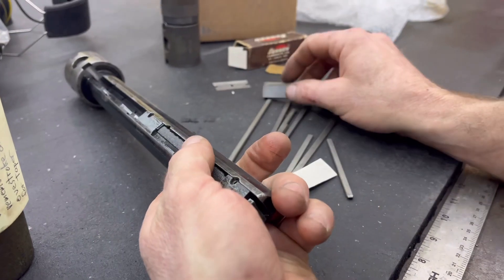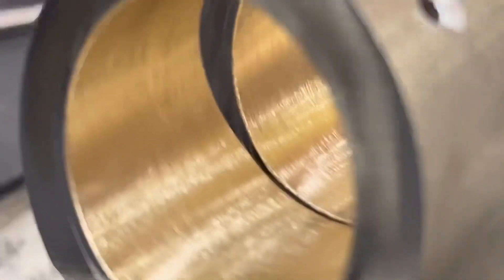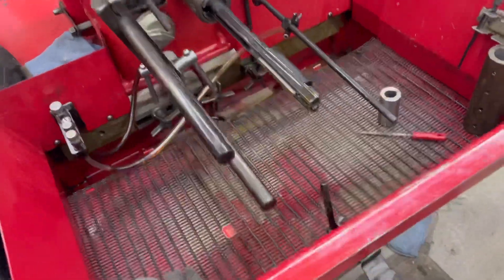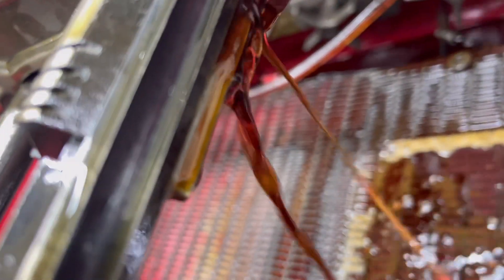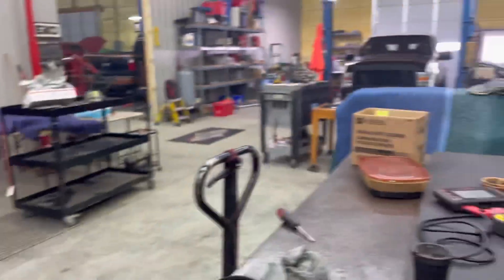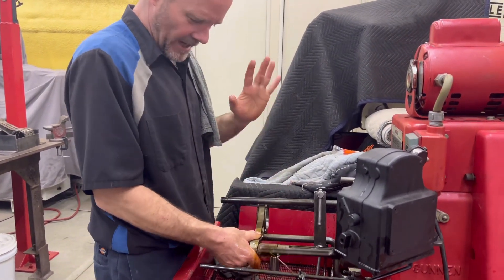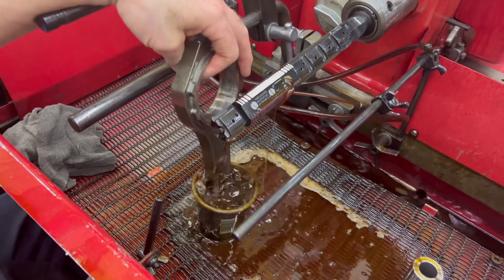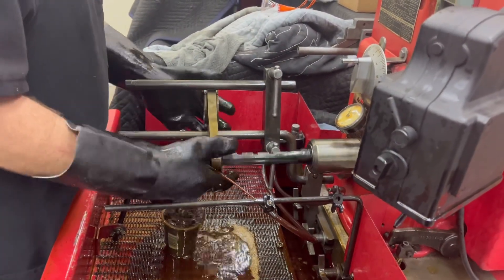Connecting Rod Honing with Diamonds!!!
I am still running in "experimental" mode with the hone.  Synthetic coolant with the diamonds seems like a no brainer!!  Can we get a comment if you have ran a rod hone,,  and if it was with oil,,  or coolant?? (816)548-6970